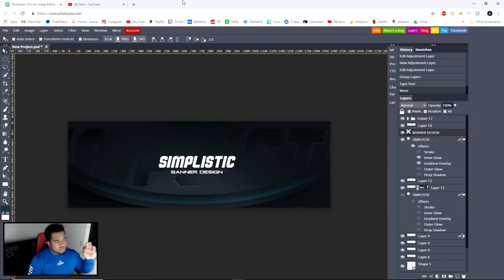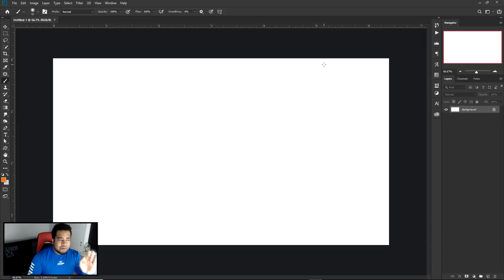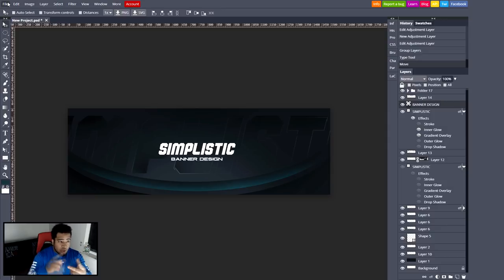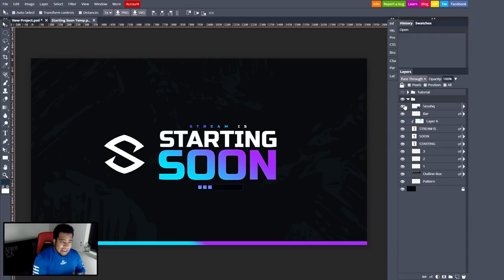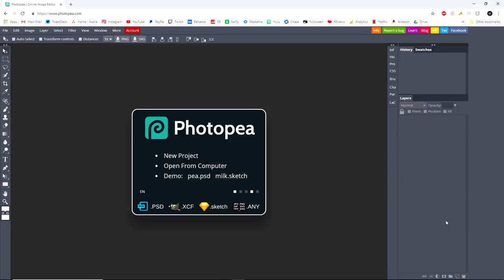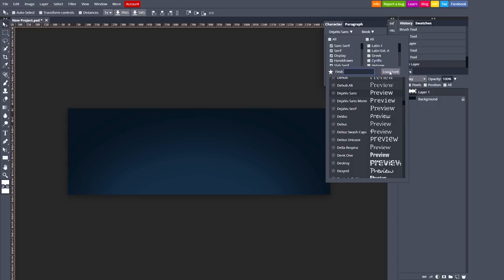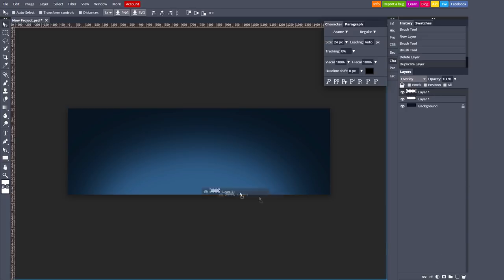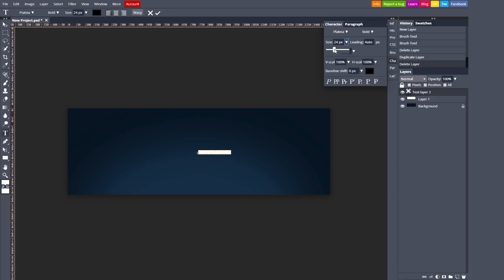Best FREE Photoshop Alternative | CAN OPEN PSDS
Video Description: My apologies on no "creative" design video this week. But I've been going through it these past weeks with family issues and NOW BEING SICK, but doesn't take away from helping those who want to follow and still learn design with photoshop tutorials. Nothing better then what I've seen till this web app.

Secret Download - NONE (But like cause you love me)